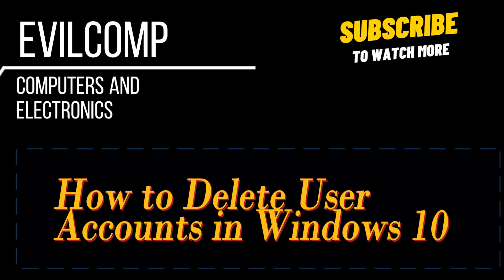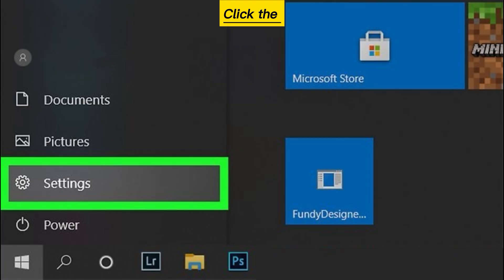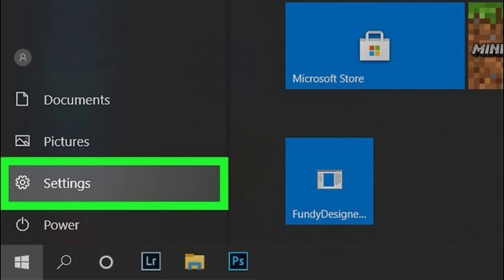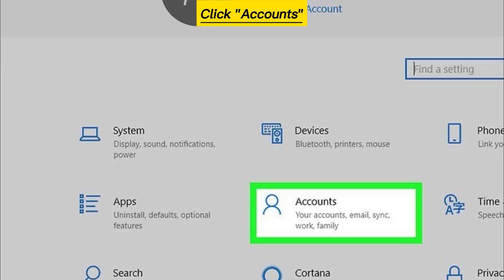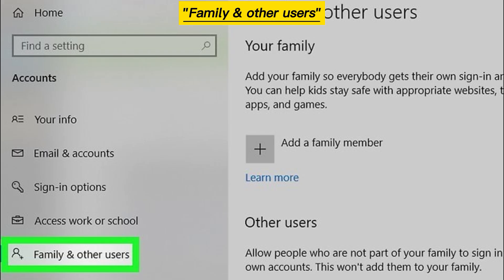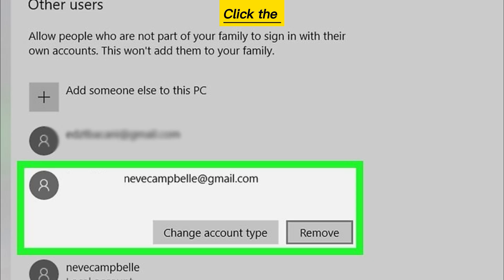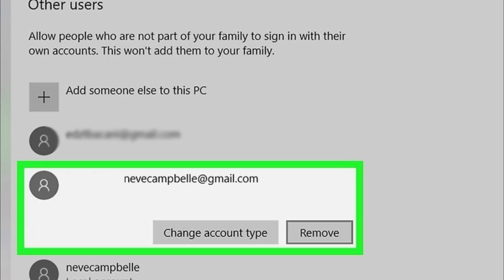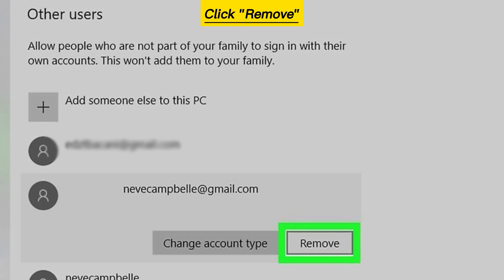How to Delete User Accounts in Windows 10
How to remove a user account from your Windows PC. As long as you are signed in to your PC with an administrator-level account, you will be able to remove any user accounts on the PC. Removing a user account will delete all of that user's data from your PC.